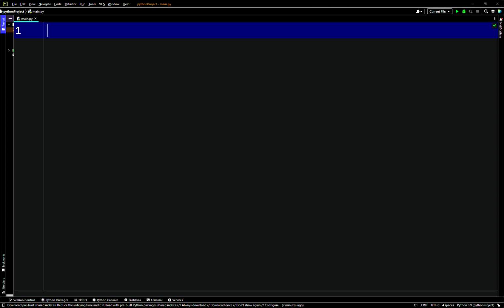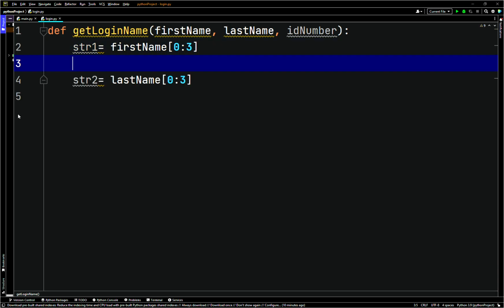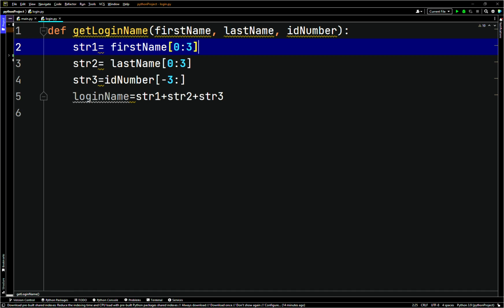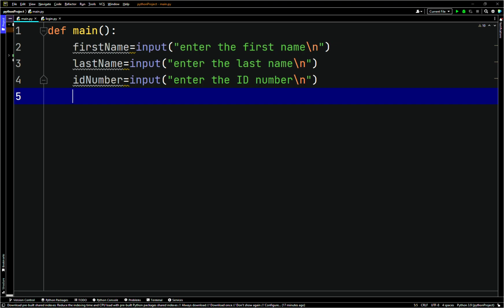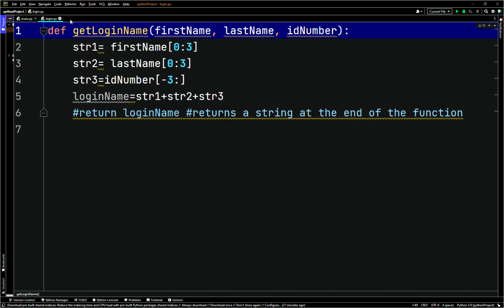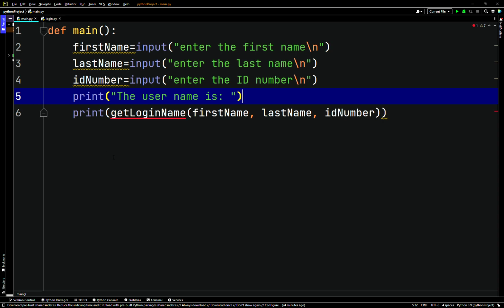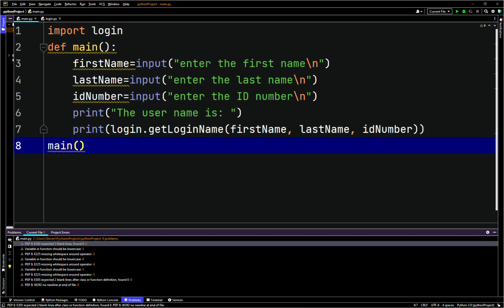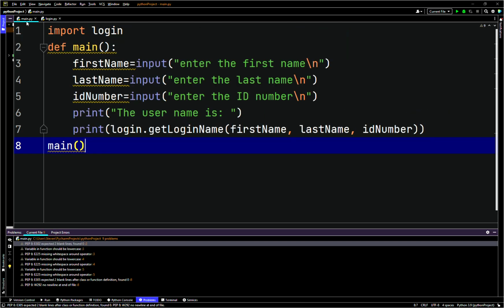Python Strings Part 5 - String Manipulation Methods